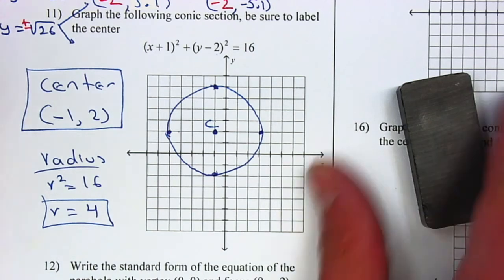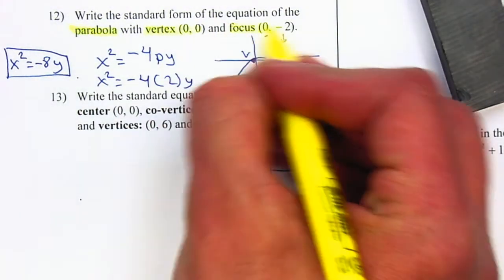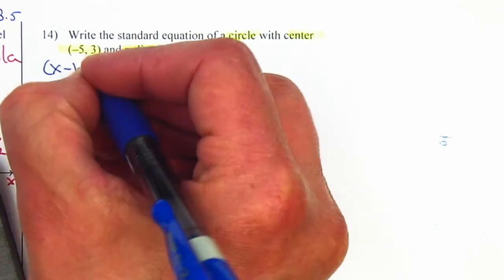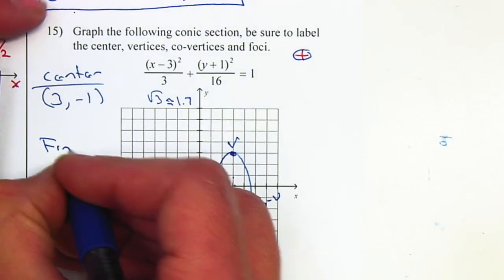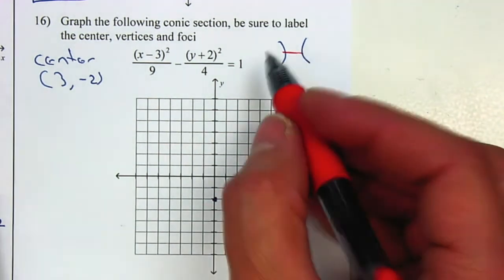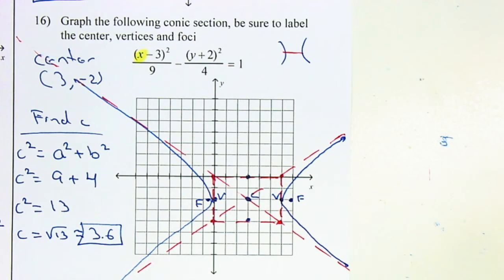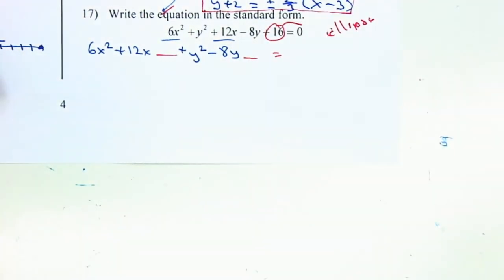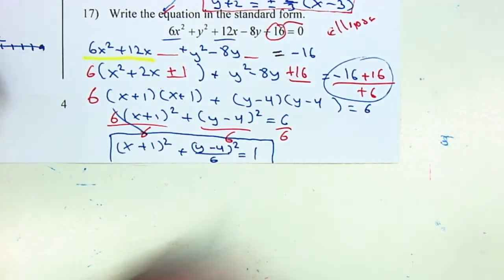Algebra 2 - Chptr 9 - Q #12-17